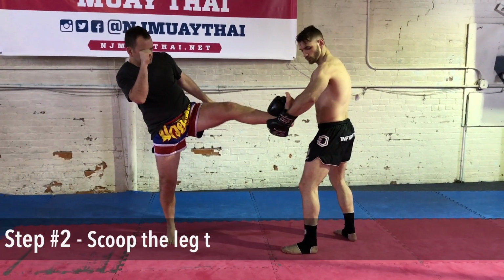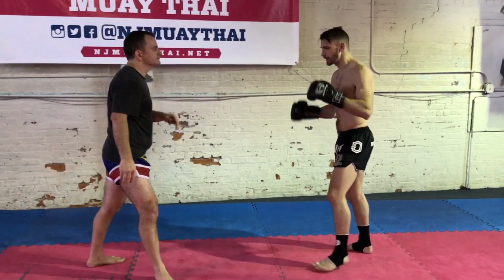Sweeping the Teep & Push Kick Specialist by Ognjen Topic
Arguably America's #1 - Ognjen Topic of TopicOfficial.com shows us a unique, but simple sweep to counter the teep / push kick specialist.

Featured Gym - North Jersey Muay Thai

Looking to increase your Muay Thai Boxing hand speed? Gain Knockout Power, and do it all with technical prowess? Get access to my FREE guide, 5 Lethal Boxing Drills for Muay Thai

Facebook.com/MuayThaiAthlete
Instagram.com/MuayThaiAthlete